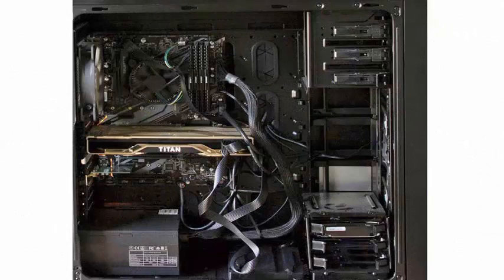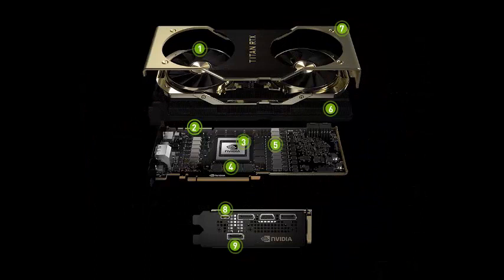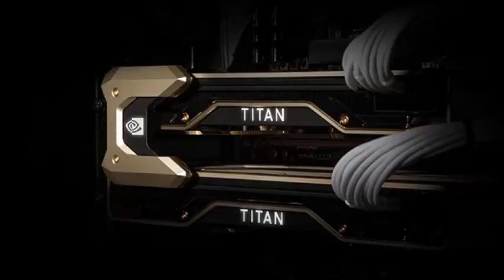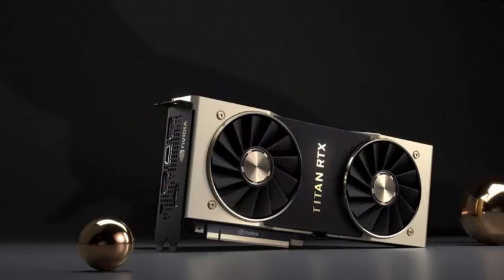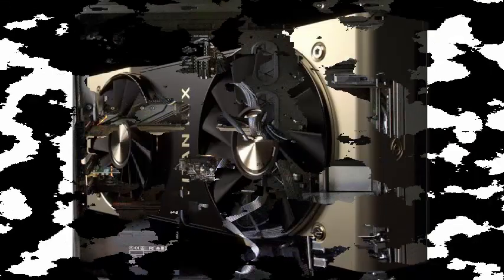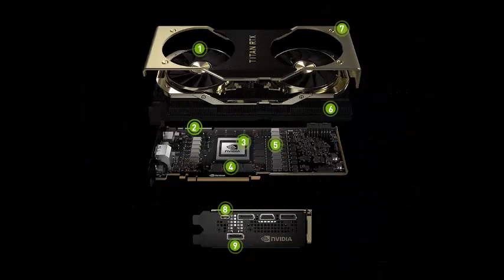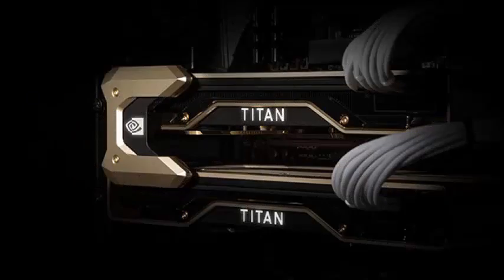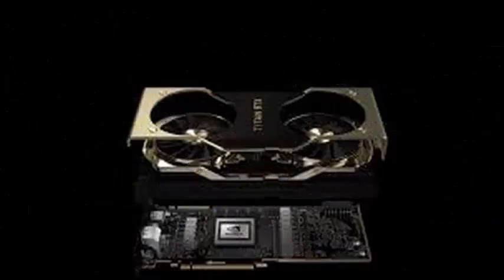NVIDIA officially presents its high-end GPU Titan RTX GPU has 72 Turing RT and 4,608 CUDA cores.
Shortly after testing it, NVIDIA has officially unveiled its high-end GPU, the Titan RTX. As expected, it has 72 Turing RT and 4,608 CUDA cores, above 68 and 4,352, respectively, on the RTX 2080 Ti. However, this is not so much a consumer card, but more in the family of the Titan V computer GPU. As such, it comes with a whopping 24 GB of GDDR6 VRAM and is priced at $ 2,500, both more than double that the RTX 2080 Ti. The Titan RTX is aimed at AI researchers, users of workstations and players with deep pockets. However, it looks a lot like the RTX 2080 Ti, although with much more memory. It also has a complete TU102 GPU, very similar to the NVIDIA Quadro RTX 6000, oriented to workstations, and has the same number of CUDA, Tensor and RT cores and identical to 24 GB of GDDR6 VRAM.

If that does not work, you can get the Titan RTX NVLink Bridge for $ 80, which allows you to join two Titan RTX cards along with twice the VRAM and 100 GB / s of total bandwidth.

With the latest generation of GTX cards, NVIDIA had a Titan XP card for the consumer that cost $ 1,200, but has changed the strategies since the Titan V. The Titan RTX is more aimed at AI researchers and other users who want to take advantage of the tensor cores, which offer graphics with real-time ray tracing. The additional memory will also make it possible for scientists to perform much larger simulations than it could with the 11GB of memory of the RTX 2080 Ti.